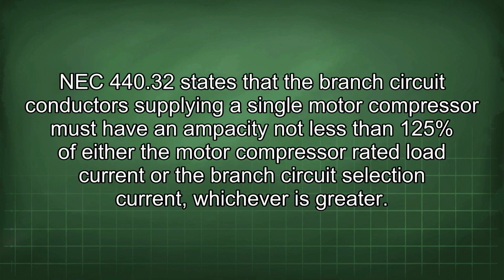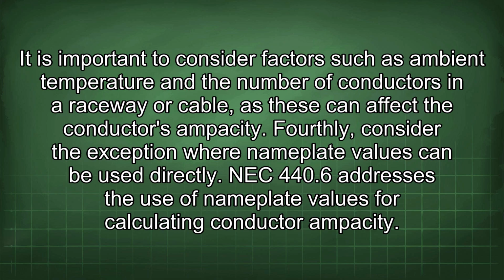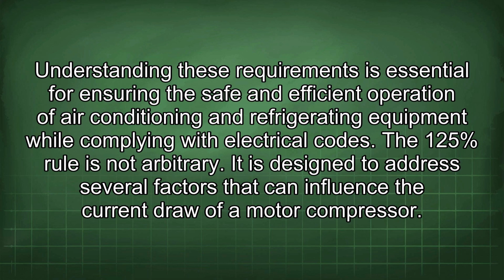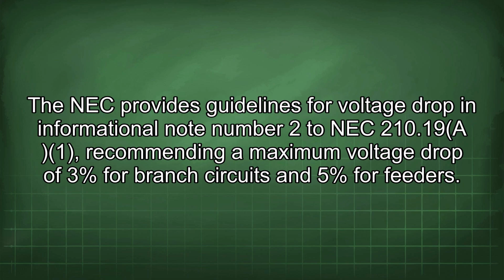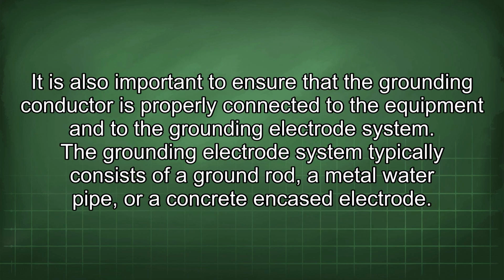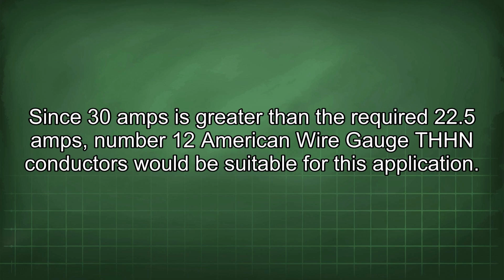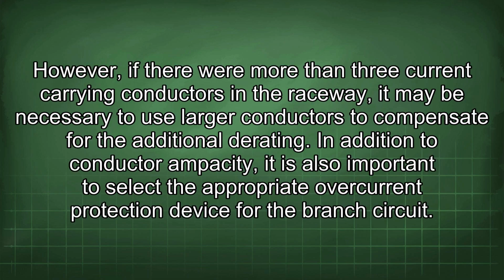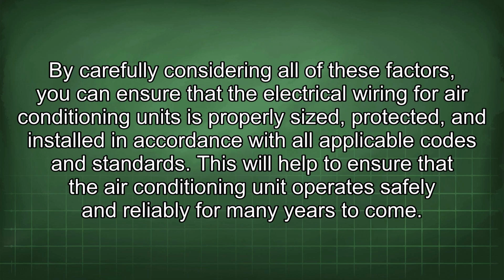Calculating AC Branch Circuit Conductor Ampacity per NEC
Learn how to calculate branch circuit conductor ampacity for AC units. Understand NEC 440.32 and when to apply the 125% rule. Nameplate values can be used directly only if equal or greater than 125%.